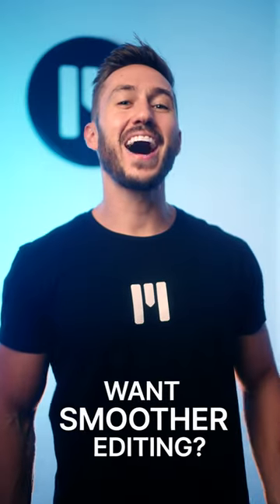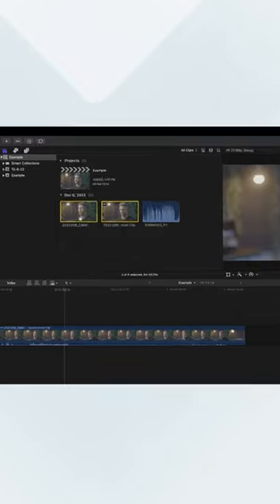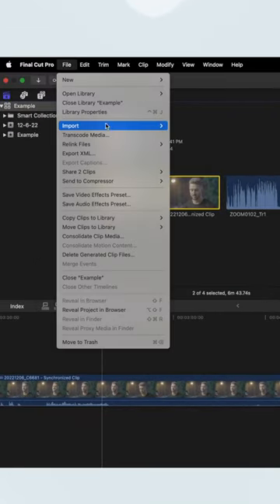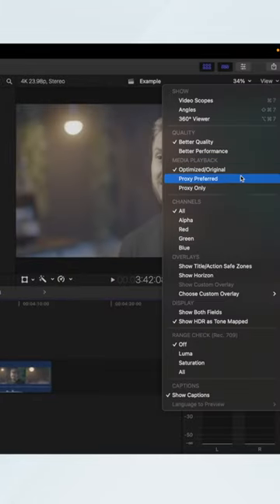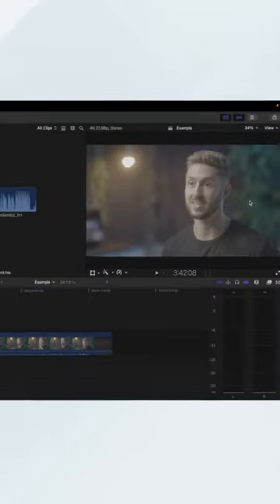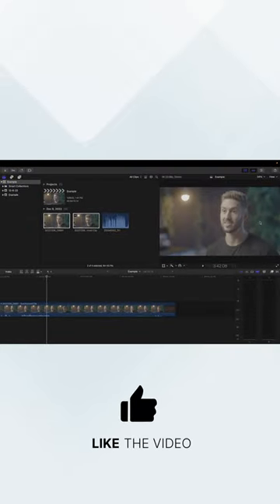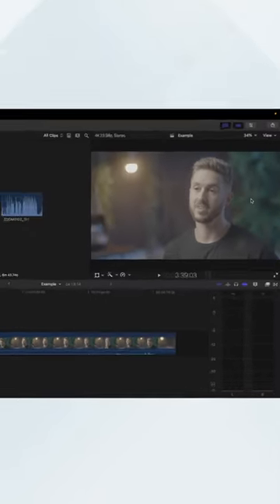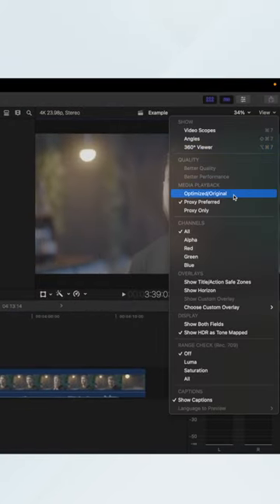One Simple Hack for SMOOTH EDITING in Final Cut Pro — MotionVFX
Now, we have a tip to save you A LOT of frustration 💡

When editing takes forever and all you can do is wait for the rainbow ball to stop spinning…😵‍💫
That’s where ProRes Proxy comes in! 💪
Check out Dylan's hack to make the editing in FCP smoother and quicker! 🤩 Just remember to turn your files back to original media before you export! ✅